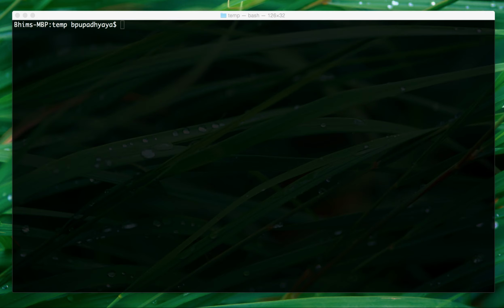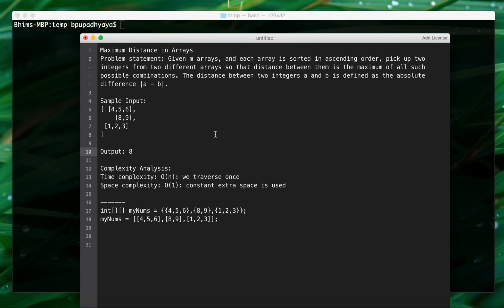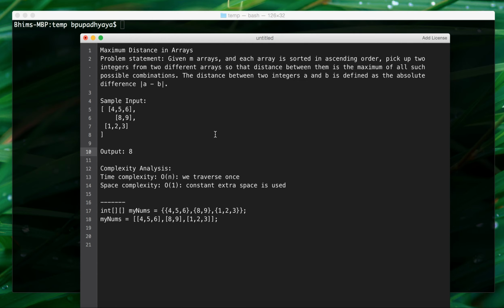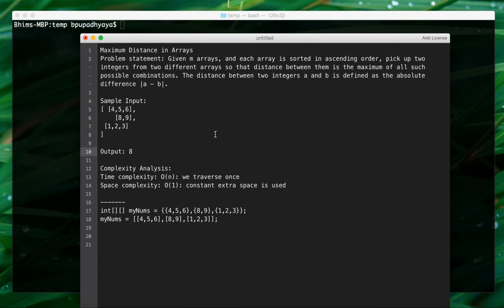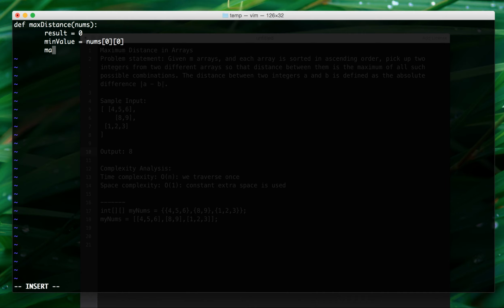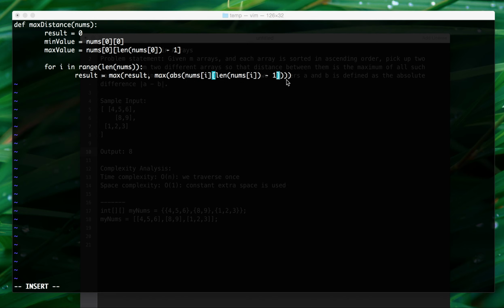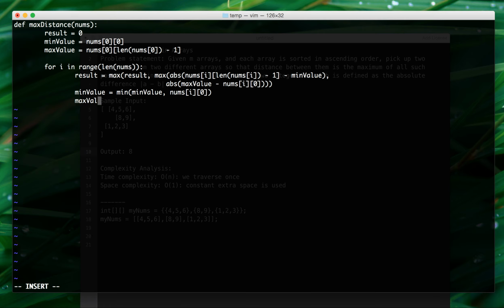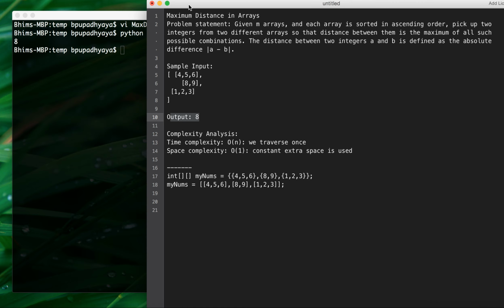[5b/1000+] Maximum Distance in Arrays - Python [L1]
Maximum Distance in Arrays Problem and its Implementation in Python.